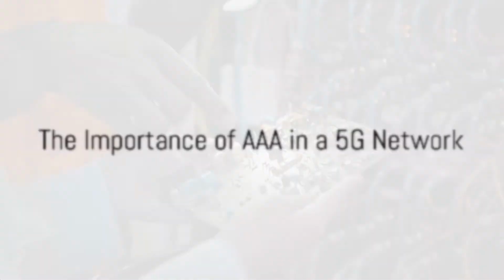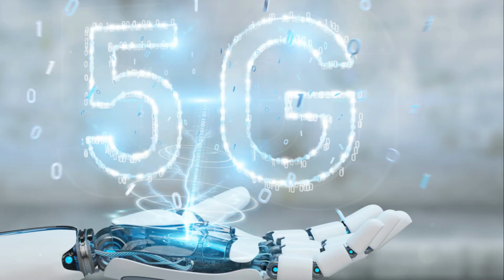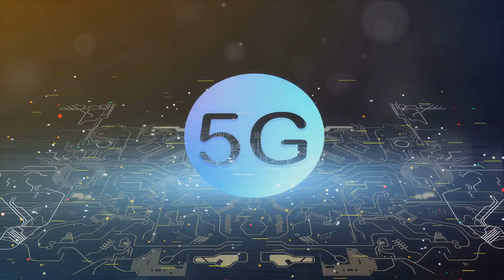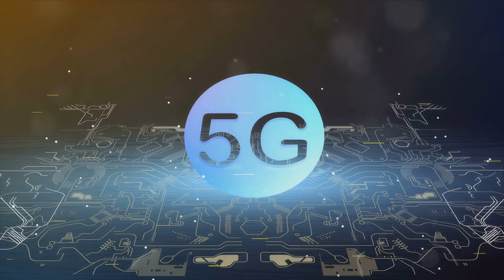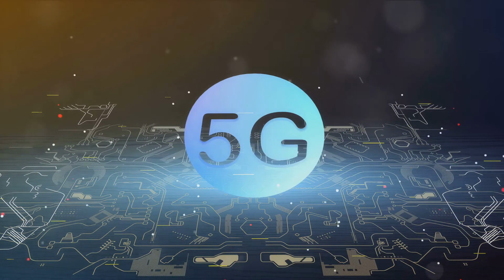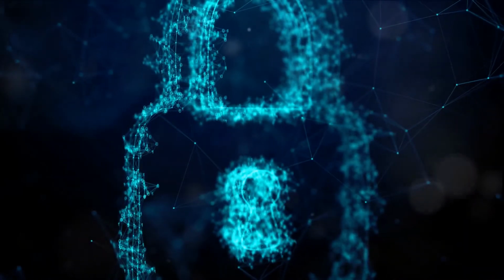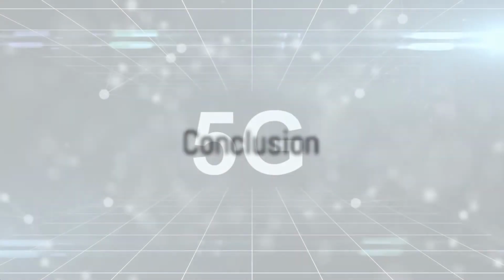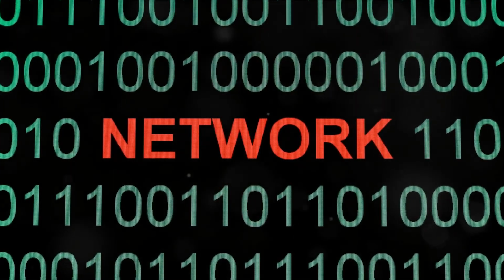SIMPLIFIED TECH: AAA